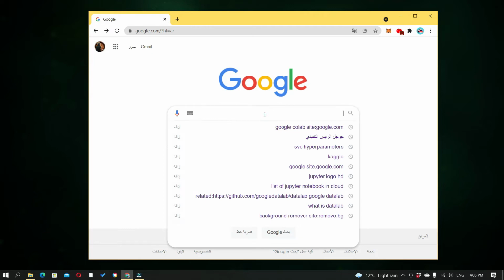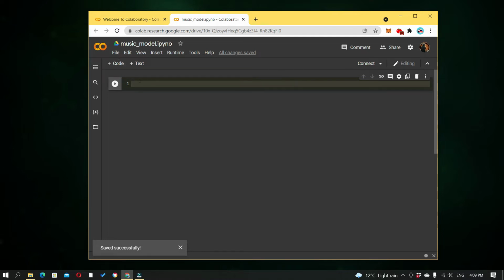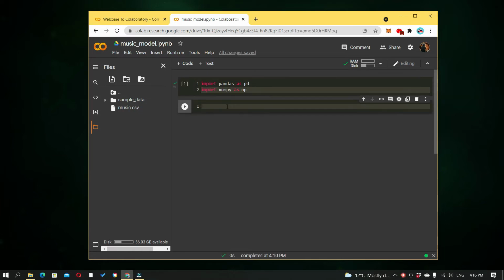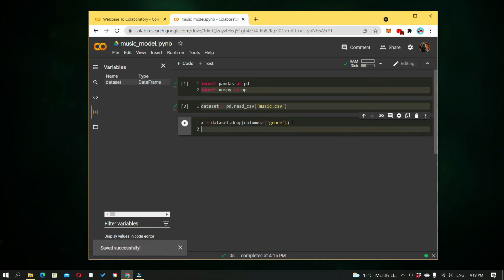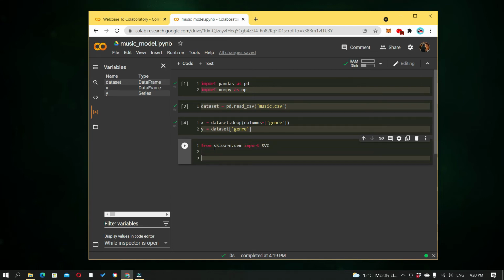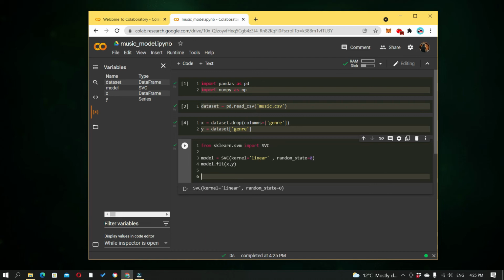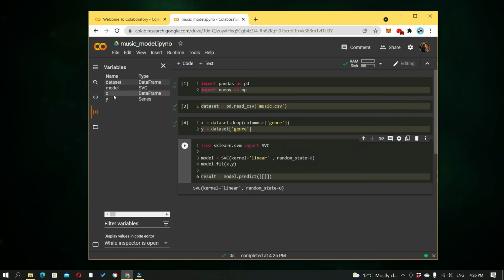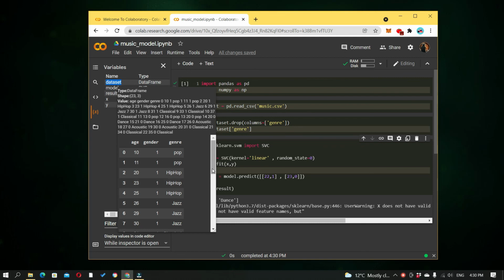Google Colab - Jupiter in The Cloud w.simple Project